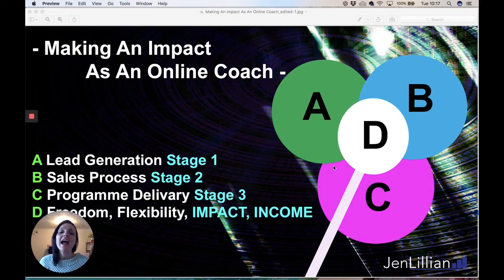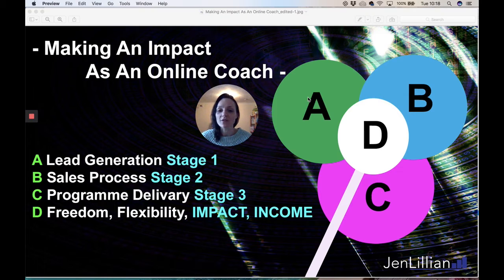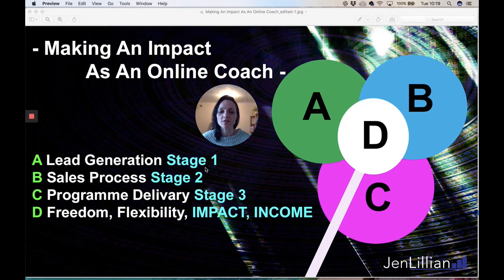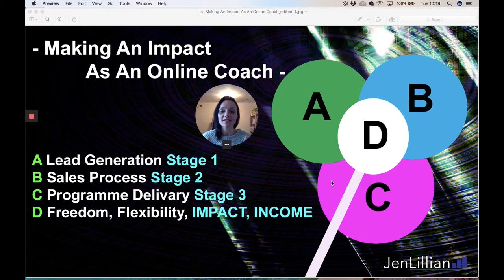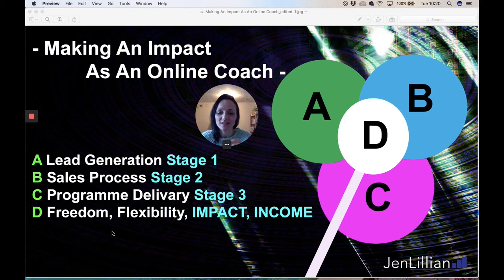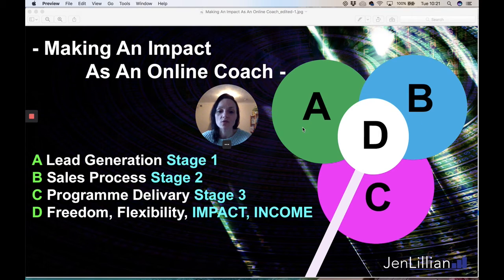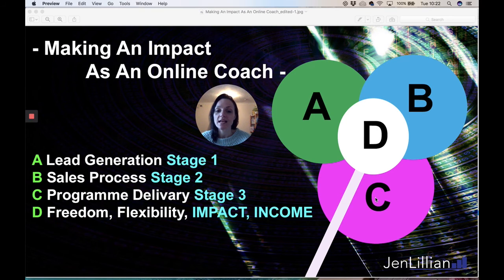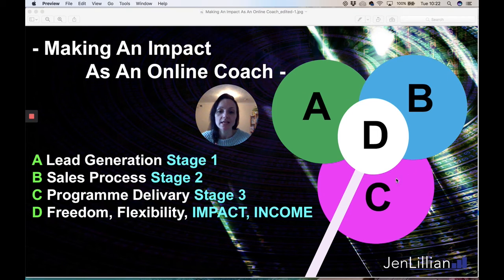How To Make An Impact With Your Online Coaching Business To Be THE Online Coach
💰 If you'd like to be personally mentored by me throughout the process of building an online coaching business then check out my FREE mini crash course: '5 Steps To Freedom As An Online Coach' by clicking It details everything you need to know to start, build and grow your online empire… See you in there!

👍 How To Make An Impact With Your Online Coaching Business To Be THE Online Coach. This took me what felt like aaaaages to get my head around yet once you have the fundamentals laid down it's then go go GO in your business! 👍

★★Jen Lillian ★★
Leeds, UK
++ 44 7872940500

💻Online Business Coach
🔥Serial Entrepreneur
🌎Adventurer
👩‍👦Mum
🚲Spin Instructor
🐈Cat Lover

► FREE MP3 MEDITATION DOWNLOAD ◄
To help you relax, relieve stress and sleep better when business gets tough!

► FREE TWO WEEK TRIAL WITH CLICK FUNNELS ◄
To help you set up all your landing pages, create your online membership portal and ultimately, your online coaching empire!

► FREE 30 DAY TRIAL WITH CONSTANT CONTACT ◄
To help you with all your email marketing needs, this is by far the best (and I’ve tried all of them!)

► FREE BUSINESS TRANSFORMATION CALL WITH ME ◄
If you'd like me to personally mentor you throughout the process of building your online coaching business, then book a Business Transformation Call with me:

► PERSONAL MENTORING FROM ONE OF MY AWESOME MENTORS ◄
If you'd like to be personally mentored throughout the process of building an online business and selling digital products, try out The Inner Circle for just $1 by clicking here:

 - Life Is How You Create It! -
                  - Start Creating! -

Do you want to know how to build an online coaching business and how to build an online community with the help of how to build an online personal training business. This is an online coaching business and online coaching business model that if wanting to do something online coaching business plan the coaching business and coaching business model is great for coaching business strategy and coaching business tips. On how to be a business coach and how to start a coaching business, start building a coaching business and grow your coaching business and coaching for coaches so a coaching niche. Check out Elise Darm